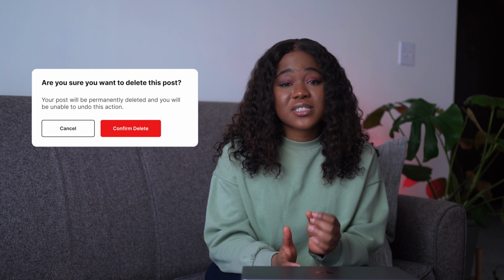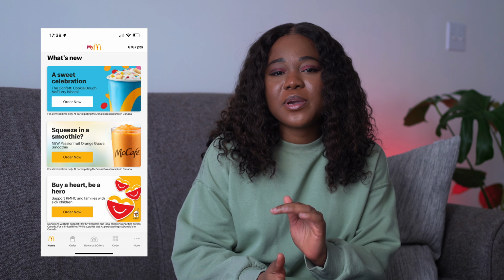How to create effective Call to Action Button in Product Design | A-Z of Product Design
In this video, I share 6 best practices for UX designing effective call-to-action buttons in user experience design to support both users and business goals.

CHAPTERS
00:00 - Intro
01:26 - What is a Call-to-action button?
01:56 - Why are CTA buttons important?
03:06 - The role of color in designing effective CTA buttons
04:36 - Leveraging the Shape of a CTA button to improve its effectiveness
05:12 - Does the Size of a button improve its effectiveness?
05:54 - How does the Placement of a CTA make it more effective?
06:50 - Is a contextual Call-to-action button better?
07:11 - 6 best practices for creating effective CTA buttons

How to design effective call-to-action buttons for UX, characteristics of persuasive call-to-action buttons